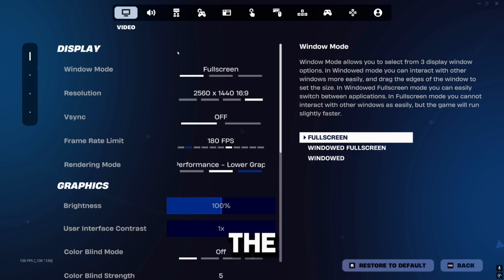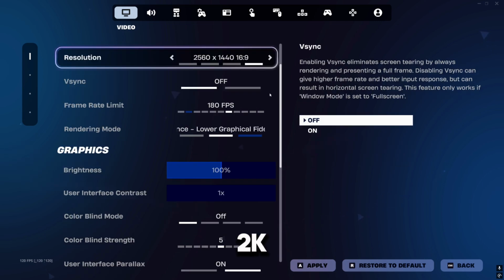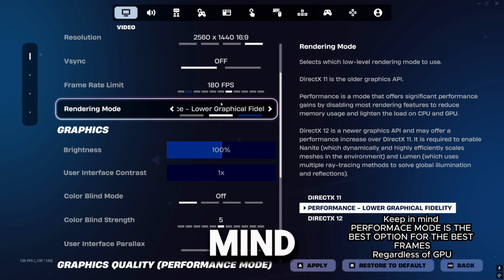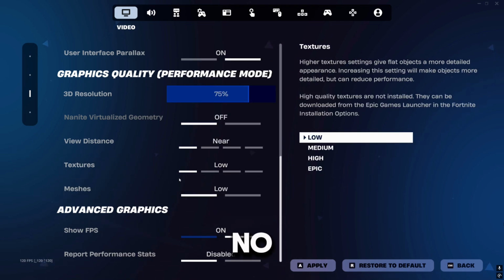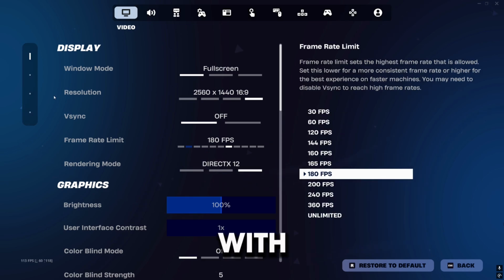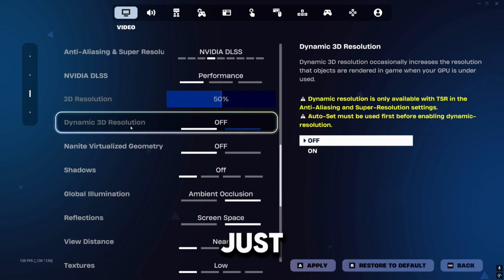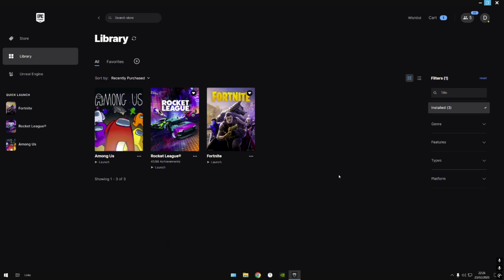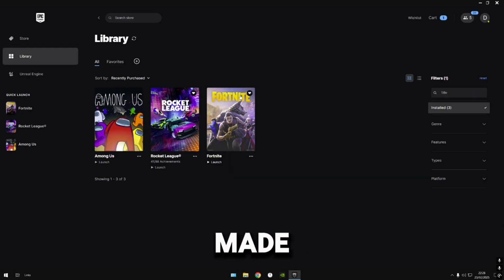Best Competitive In-Game Settings in Fortnite Chapter 6 Season 2 | FPS Boost & No Delay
🔥 Best Competitive In-Game Settings in Fortnite Chapter 6 Season 2! 🔥

Looking to boost your FPS and eliminate input delay? 🚀 In this video, I’ll show you the ultimate competitive settings that PRO players use to gain that edge in Fortnite Chapter 6 Season 2! 🎮💥 Optimize your game for maximum performance, smoother gameplay, and faster edits.

✅ FPS Boost
✅ No Input Delay
✅ Pro Settings for Zero Lag
✅ Chapter 6 Season 2 Optimized